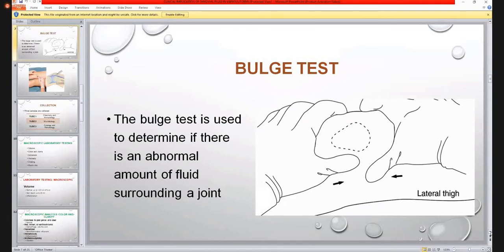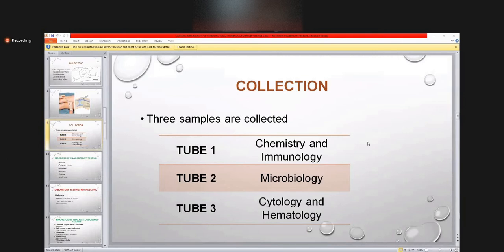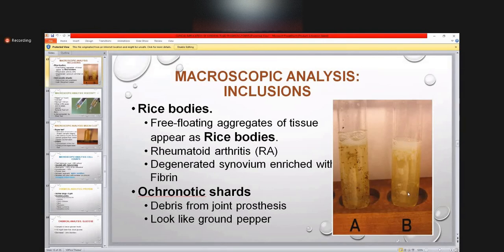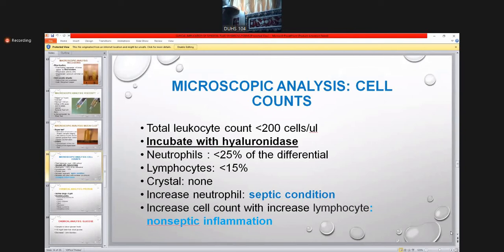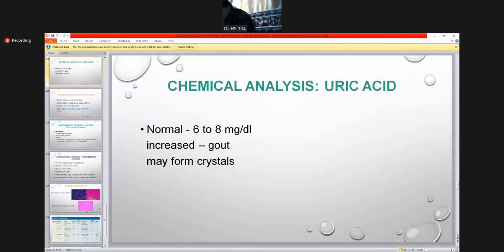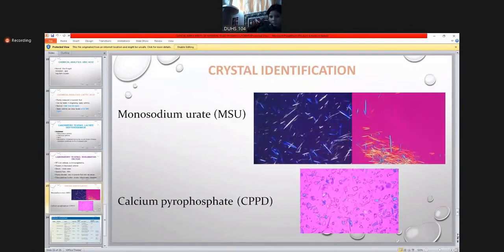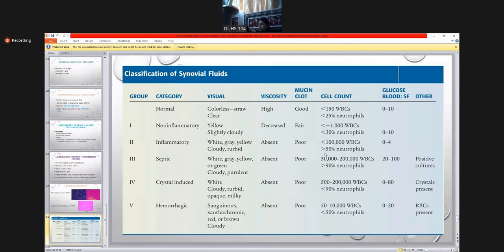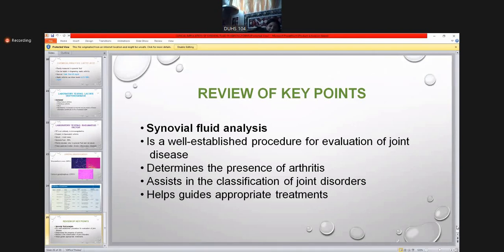Clinical Implication of Synovial Fluid | Tutorial | Pathology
DR. SABA KAMIL